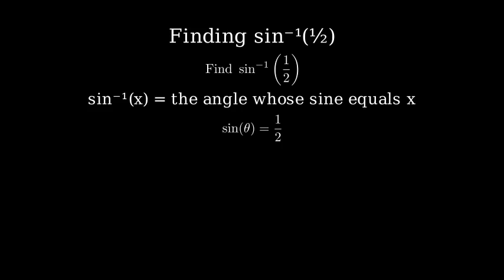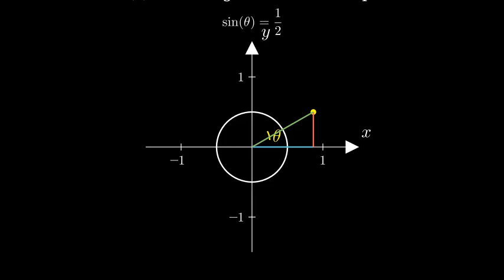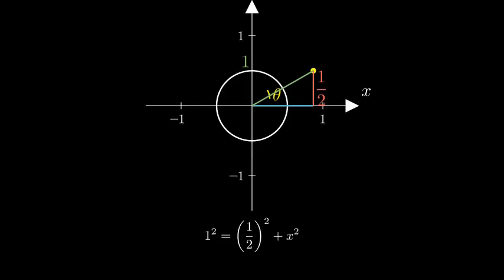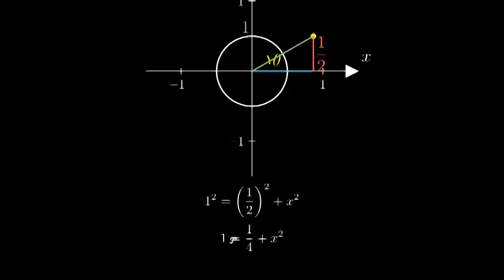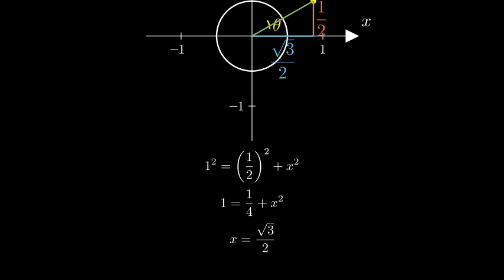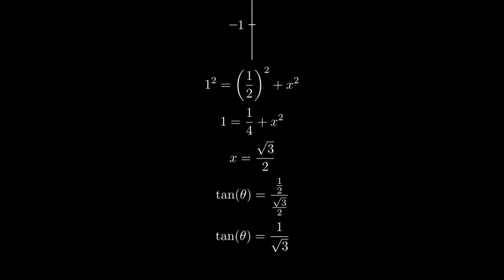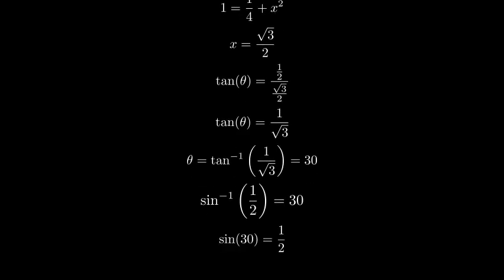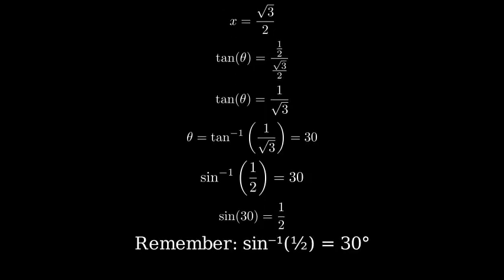sin^-1(1/2) Find the inverse sin of 1/2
To find the inverse sine (sin⁻¹) of 1/2, we are looking for the angle θ such that:

sin(θ) = 1/2

We know that:

sin(30°) = 1/2 or sin(π/6) = 1/2 in radians.

Thus, the inverse sine of 1/2 is:

sin⁻¹(1/2) = π/6 or 30°.

The principal value of the inverse sine function is always in the range of -π/2 to π/2 (or -90° to 90°), so:

sin⁻¹(1/2) = π/6 radians or 30°.